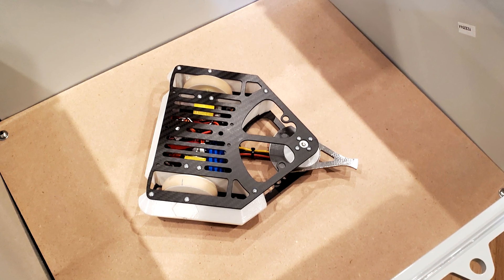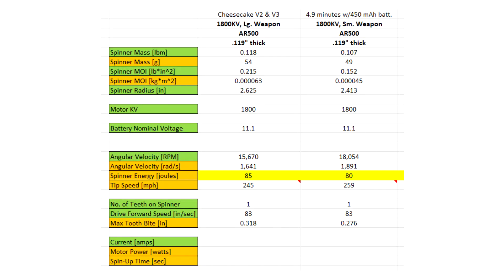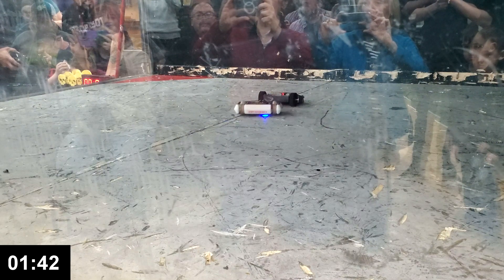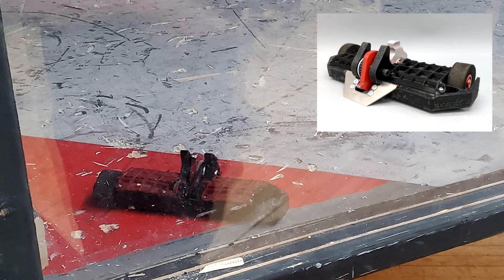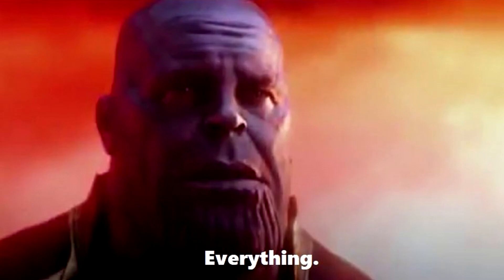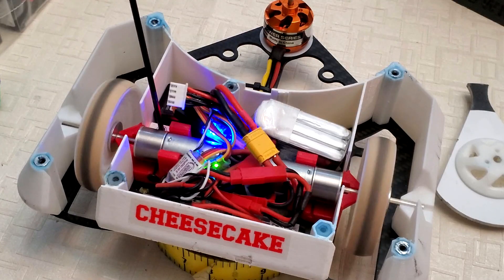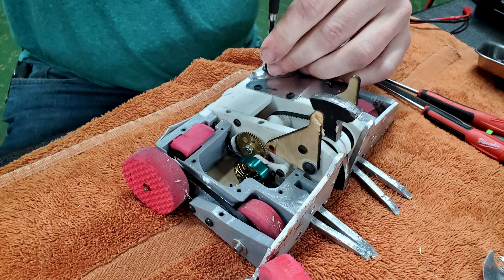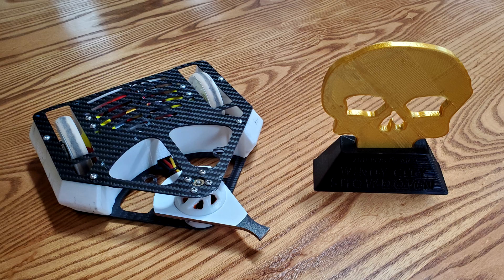Cheesecake takes a beating! (Windy City Showdown 2023)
Cheesecake is back! This time it’s a Chicago tournament: the Windy City Showdown #2 in Berwyn IL. This event occurred on March 18, 2023. I’ve made some important changes, and I’ve learned about more changes I still need to make.

Additional design changes I didn’t mention in the video:

1. My weapon has a white sticker on it to cover up the weight-saving hole and thus further reduce the weapon’s air resistance as it spins.

2. My weapon adapter (the white TPU part which connects my weapon to my motor) now has big holes in it. These holes help draw air into the motor to cool it down, which has improved weapon reliability. My theory is that when the motor gets hot, its electrical resistance increases, making it harder for the battery to push current through it and keep it spinning. I think this is what happened at my last tournament when my weapon shut down temporarily during two of my fights.

3. I’m using a new battery. My old battery was a 3S 300mAh 30C, but my new battery is a 3S 450mAh 80C. Theoretically, my old battery should have been fine, but it tended to get hot, and its capacity was almost too small for the 1800KV motor with my weapon on it. When I switched to the new battery, my reliability seemed to improve. My takeaway is that it’s good to over-spec your battery.

0:00 - Upgrades
1:16 - Bugbite
1:26 - Cheesecake vs Bugbite
1:56 - Post-fight analysis #1
2:07 - Bocchi the Bot
2:20 - Cheesecake vs Bocchi the Bot
3:02 - Post-fight analysis #2
3:15 - Robobot
3:24 - Cheesecake vs Robobot
5:06 - Post-fight analysis #3
6:21 - Franklin
6:41 - Rebuilding Cheesecake
7:22 - Cheesecake vs Franklin, Round 1
9:32 - Cheesecake vs Franklin, Round 2
12:06 - Final analysis

I film all my fights at 4K resolution and 60 frames per second. This allows me to zoom in with my editing software up to 2X and still have 1920x1080 video, and it allows me to slow down the action up to 4X and still have 15 frames per second.